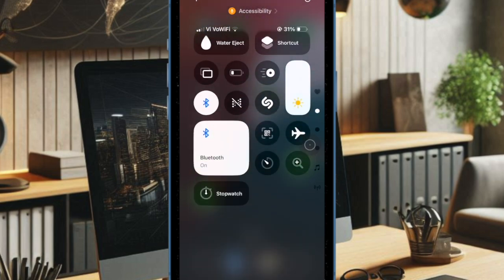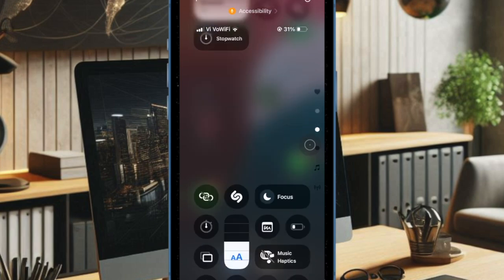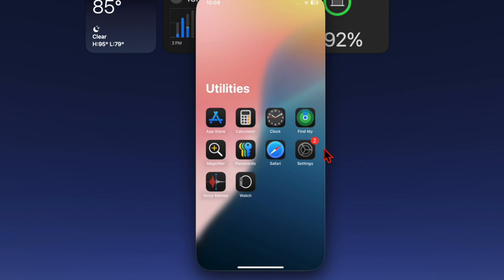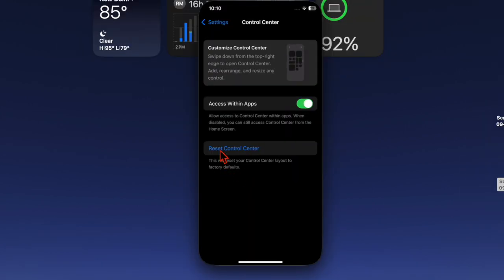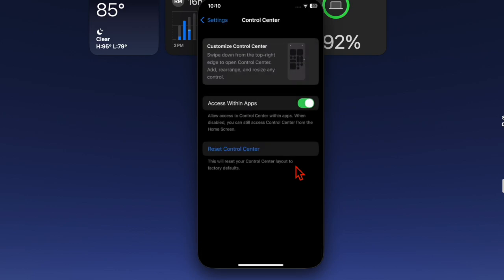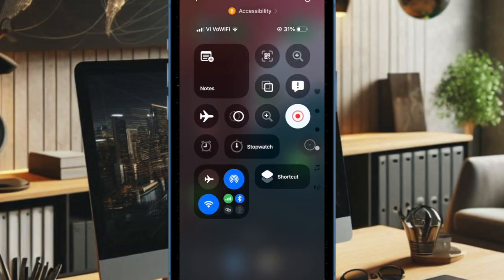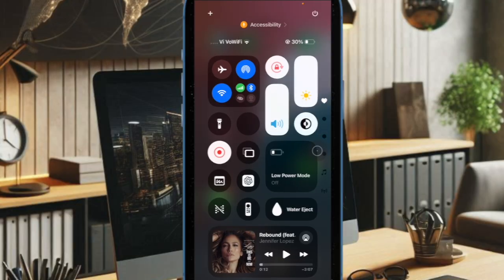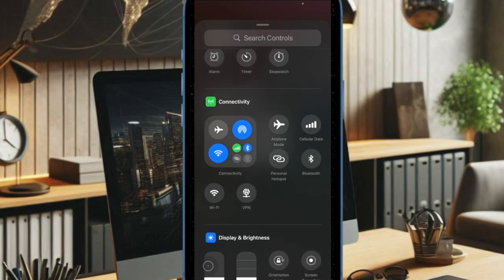How to Reset iOS 18 Control Center Without Losing Any Custom Settings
Are you looking for a way to reset the iPhone Control Center without losing any custom settings in iOS 18? If your answer is yes, check out this detailed guide to learn how to securely reset the iOS 18 Control Center.